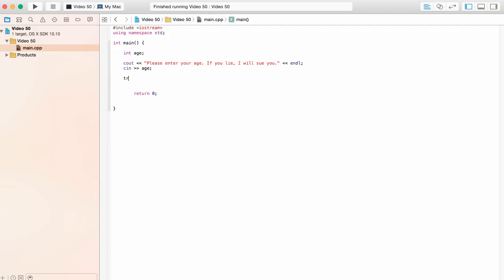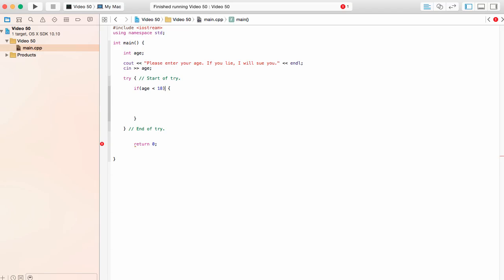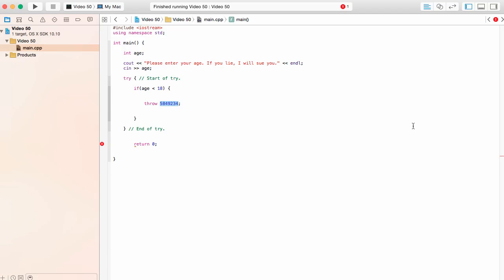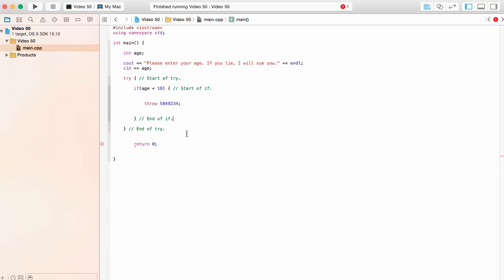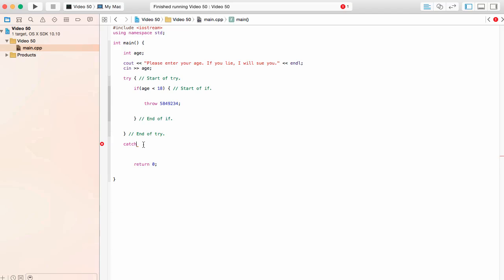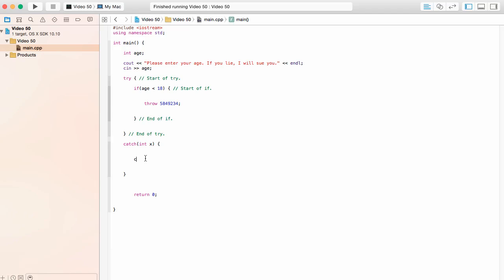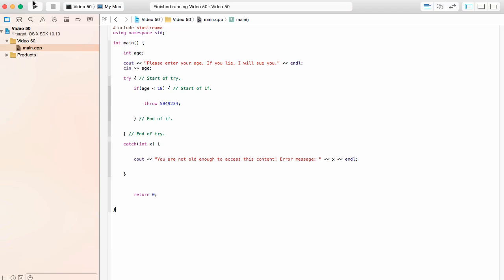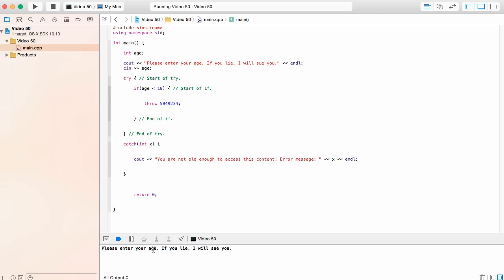Creating Error Messages/Codes - C++ Programming Tutorial #50 (PC / Mac 2015)